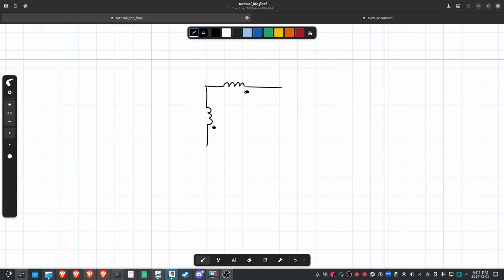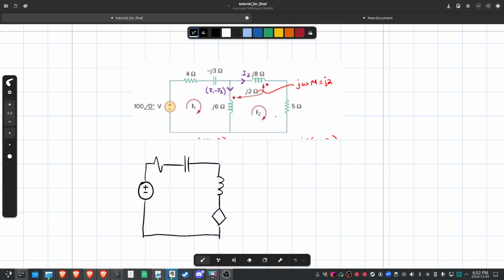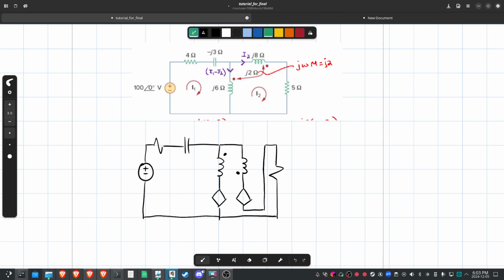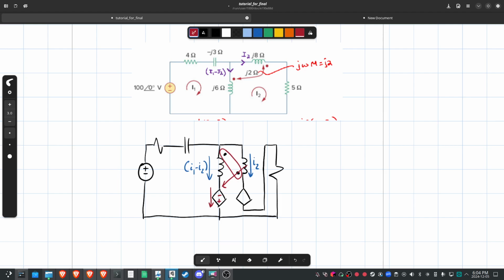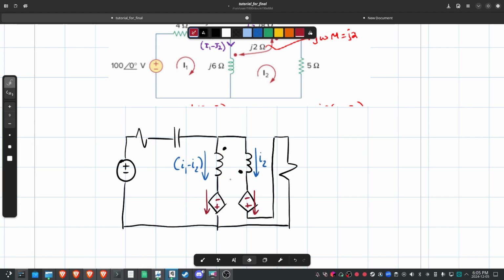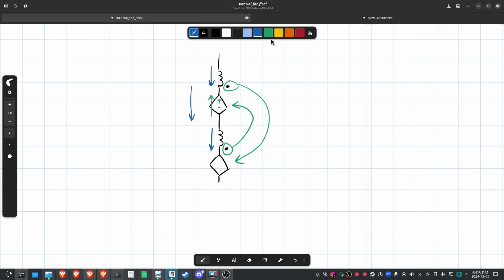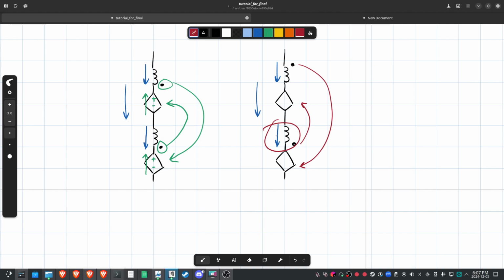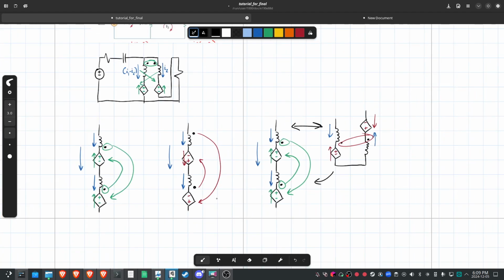Mutual Inductance FOOTNOTE - TMU ELE 302 Final Tutorial